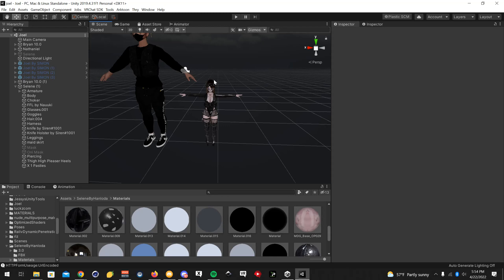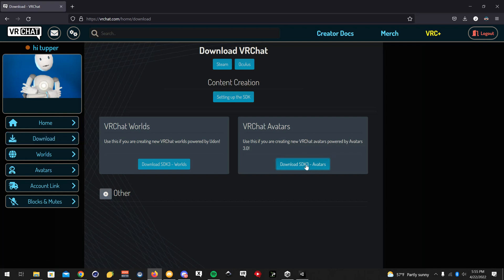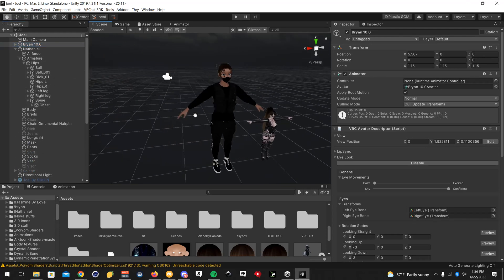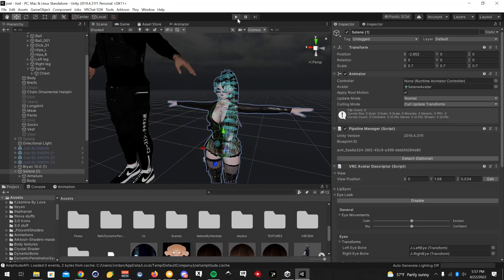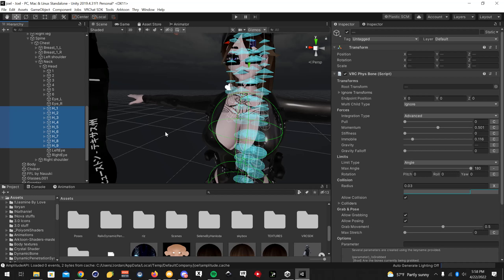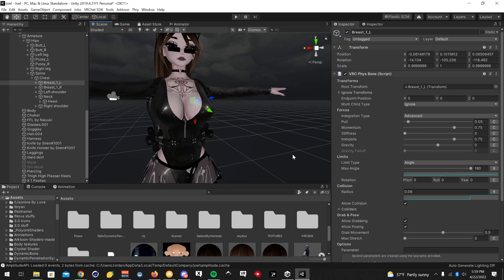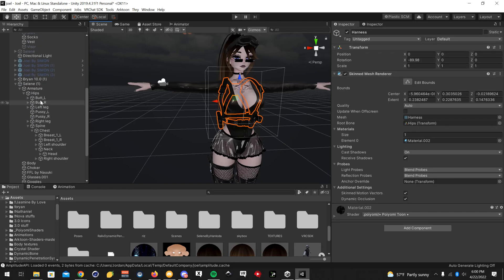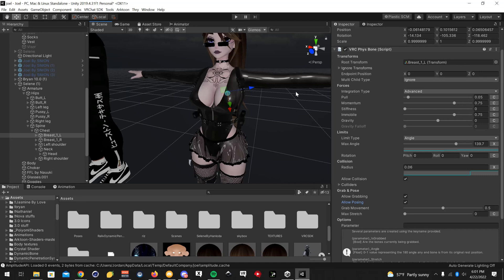How to convert dynamic bones to physbones in Unity for VRChat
In this tutorial im going to show you guys how to properly convert your dynamic bones to the new physbones for vrchat.

male avatar I used in the youtube video that you can buy to upload:

female avatar I used in the youtube video that you can buy to upload: